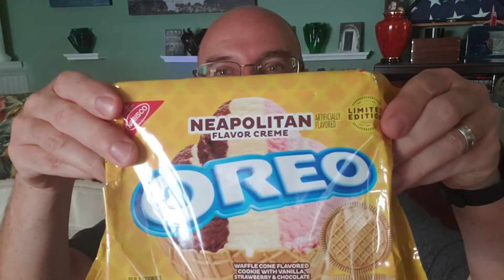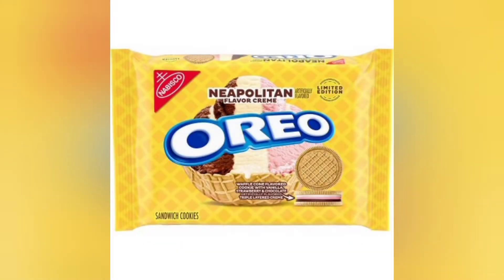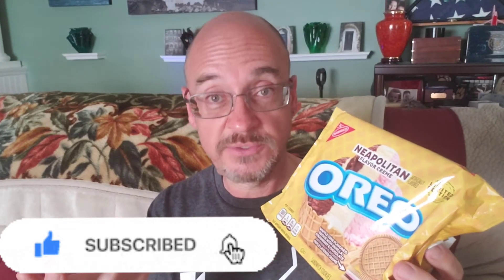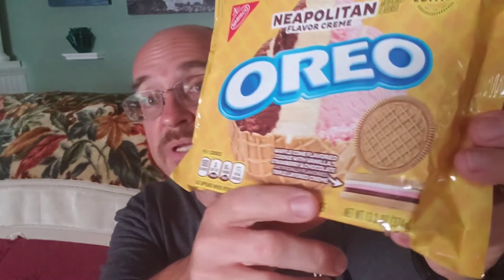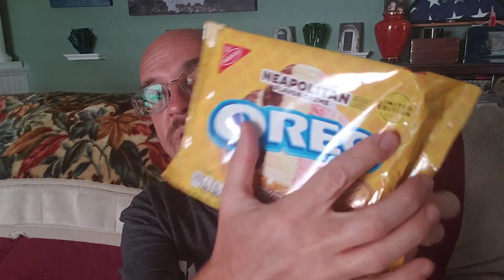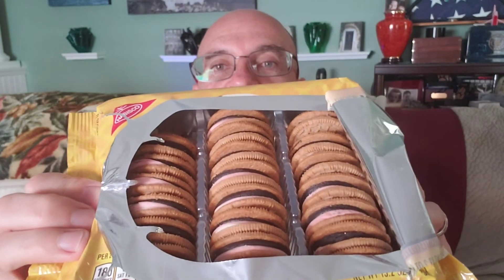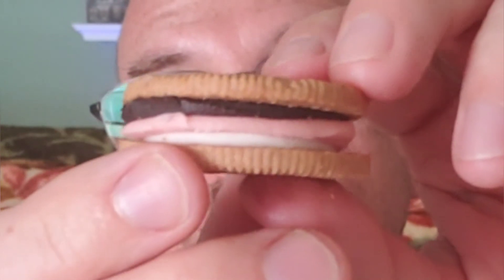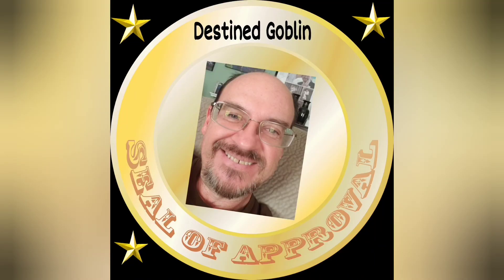Oreo Neapolitan Cookies Review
Goblin reviews the Neapolitan flavor of Oreo, available now for a limited time. We all know Goblin doesn't love ice cream. But when he does have some, Neapolitan is one of the flavors he enjoys. Now, Oreo rolls out a Neapolitan flavored version of their classic cookie, available for a limited time. Featuring chocolate, vanilla, and strawberry creams and a waffle cone flavored cookie, this one has all the elements to replicate the classic ice cream flavor in an Oreo cookie. But as we all know, the only way to be sure if this one is as good as it looks is to actually put it through the taste test. Is there a Seal of Approval at the end of that taste test? Or will the flavors miss the mark. Grab a glass of nice, cold milk and get ready for an old fashioned ice cream social. It's time for a snack!